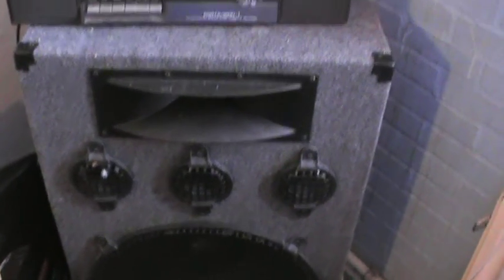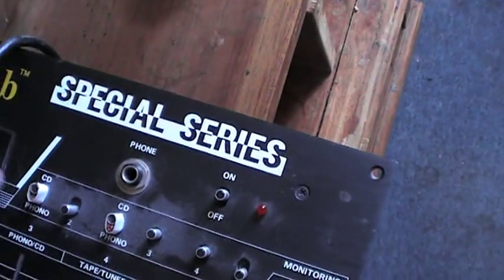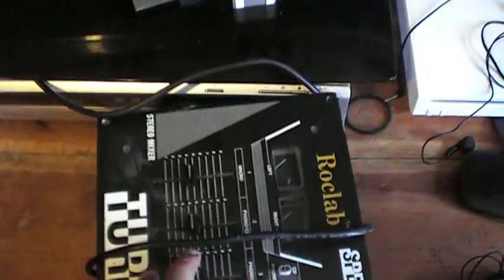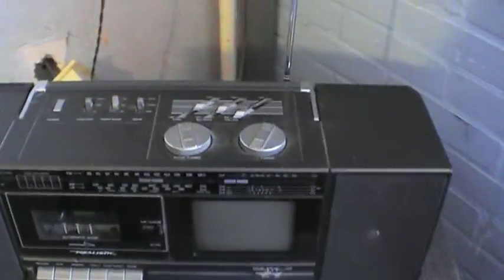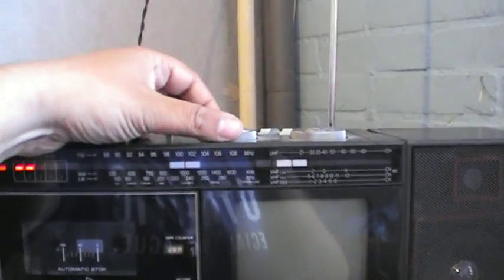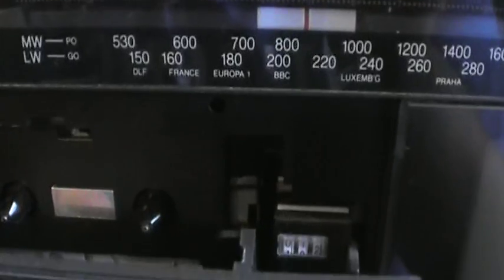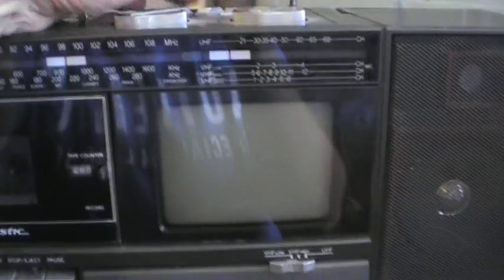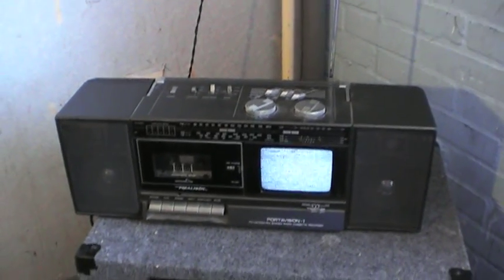trash picked realistic radio tv cassette combo& mix pannel